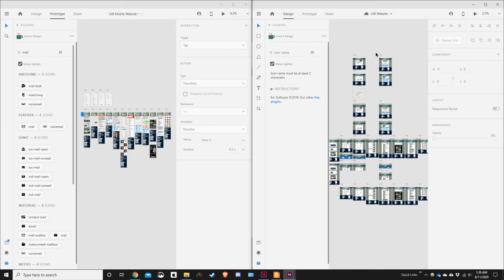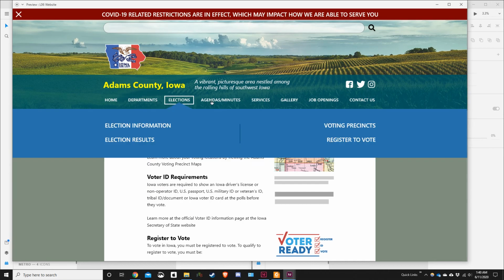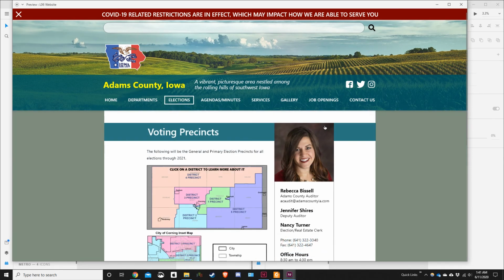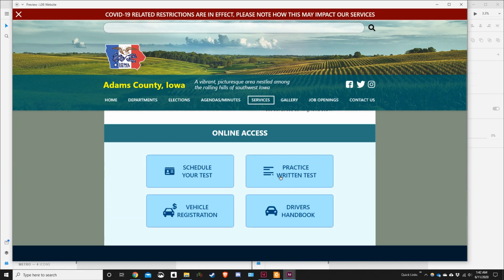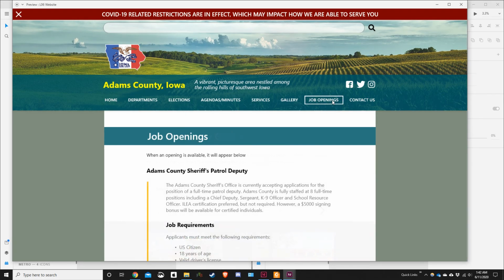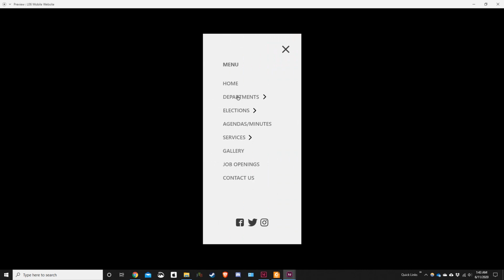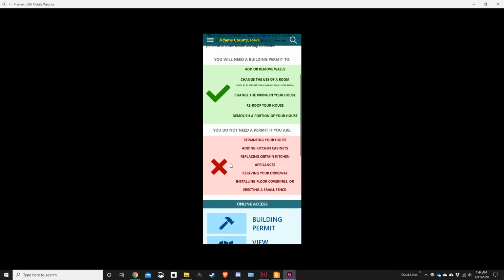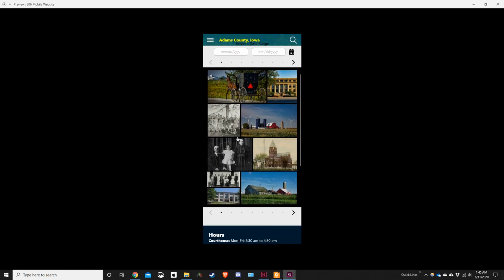ART 337R Redesign Presentation